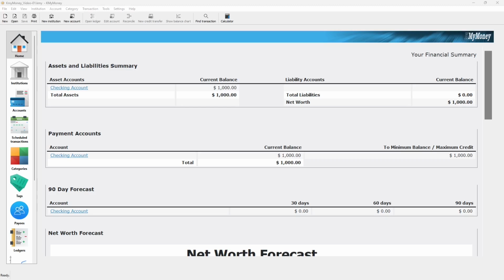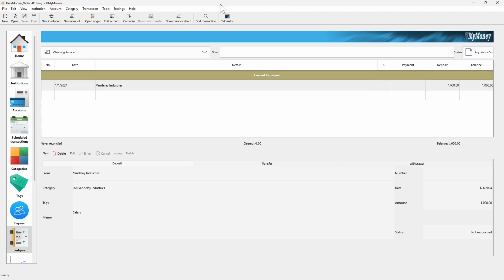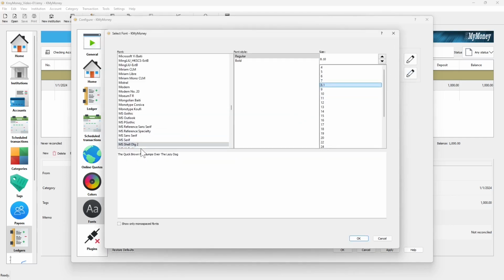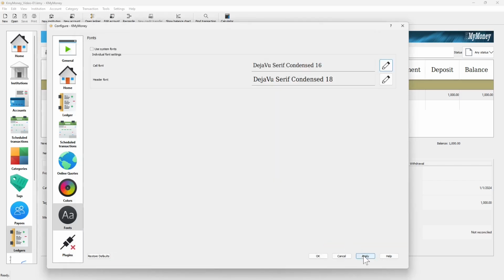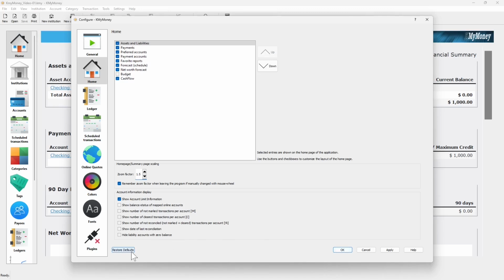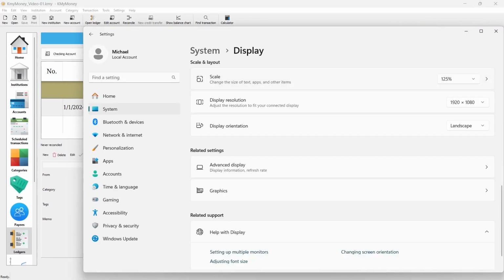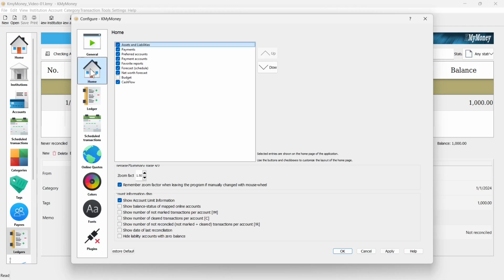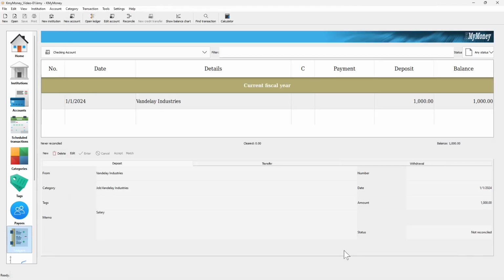KMyMoney (02) - Customizing Text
We look at how to change the font for KMyMoney and that some settings cannot be changed from inside KMyMoney.